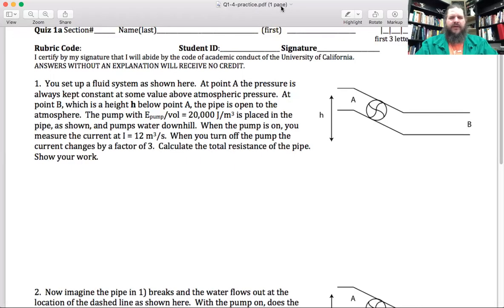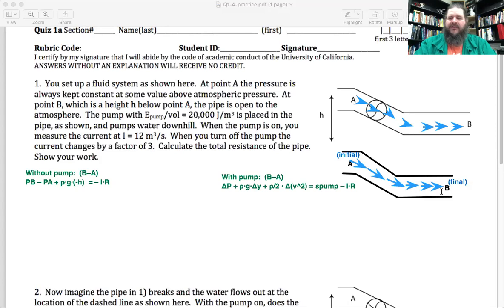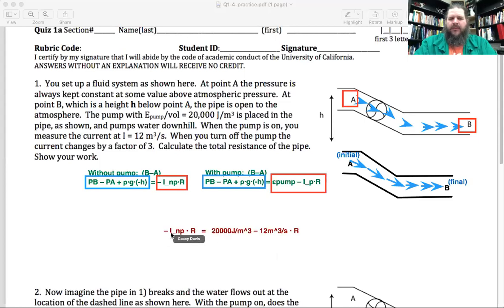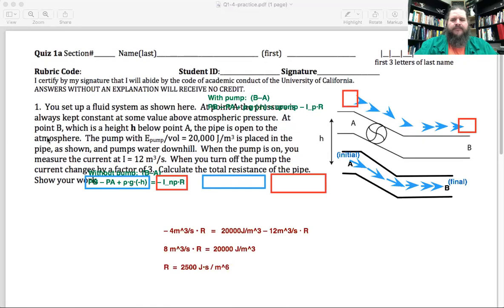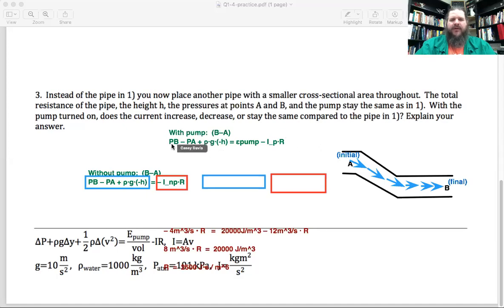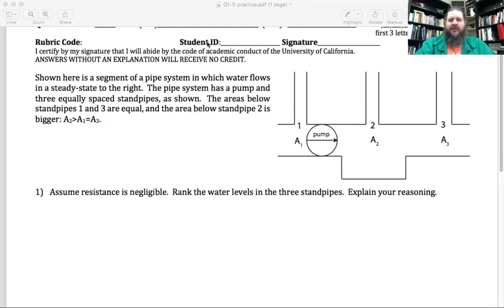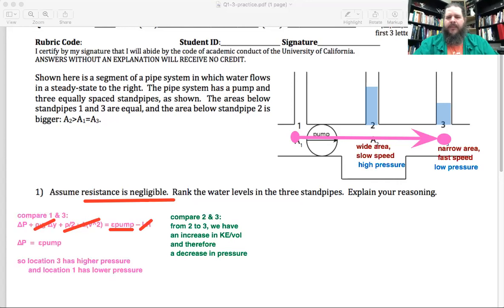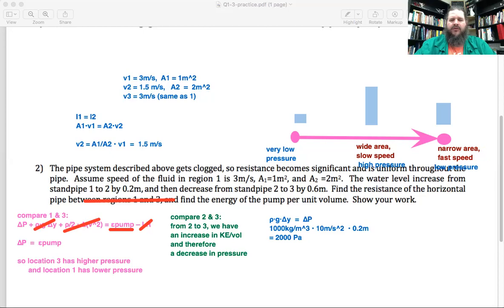P7B w20220407 MoreFluidFlowExamples DealingWithPumps